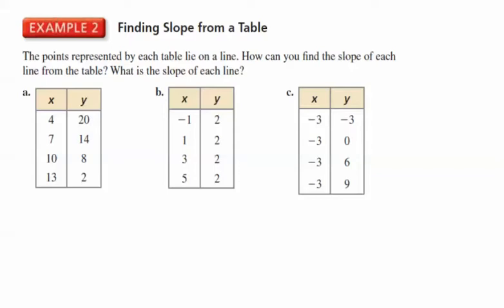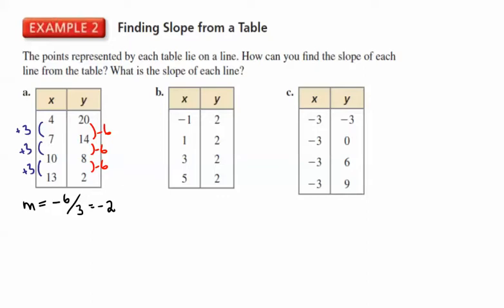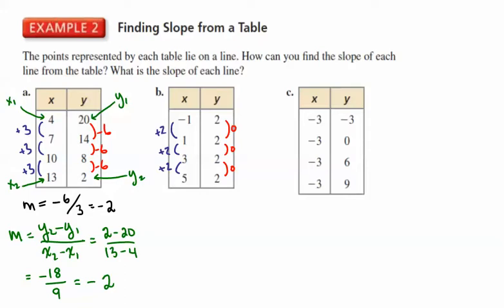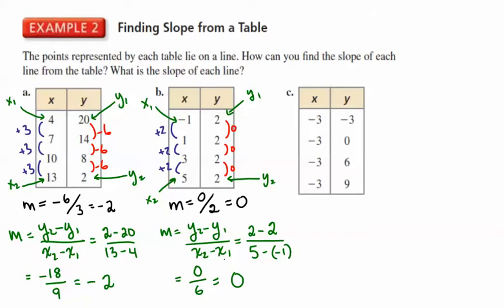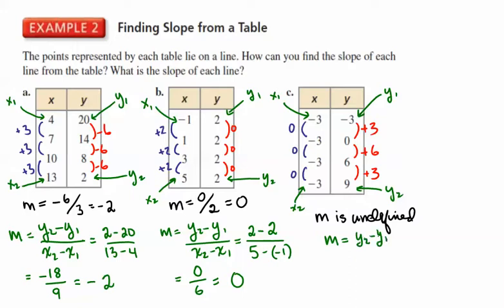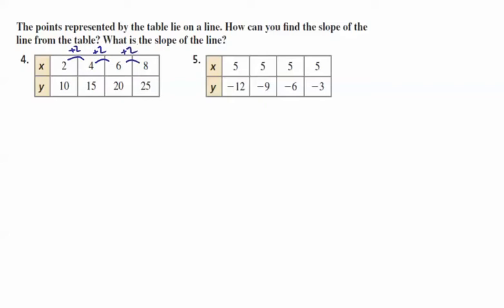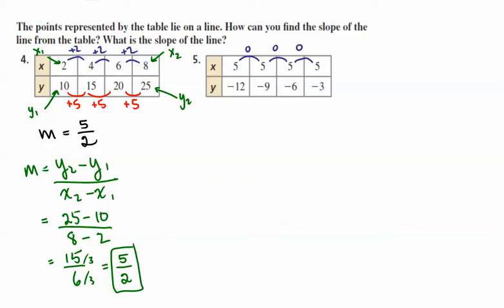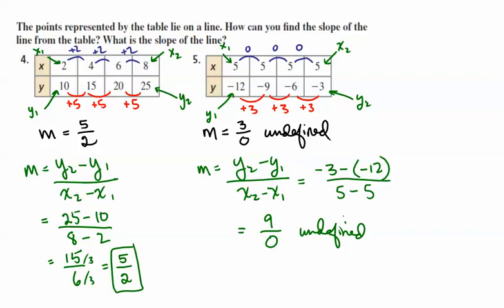BIM A1 03-05 03 Find slope using tables or formulas